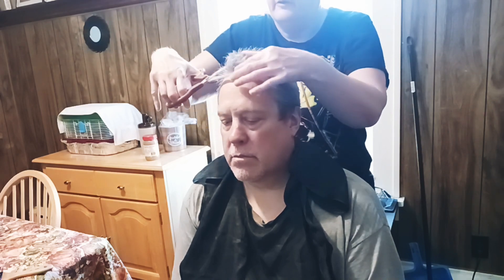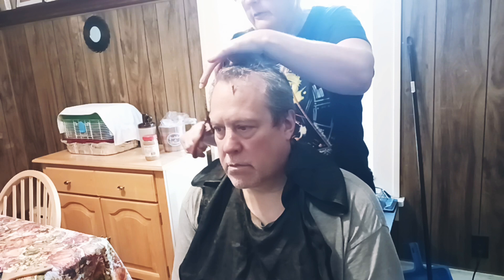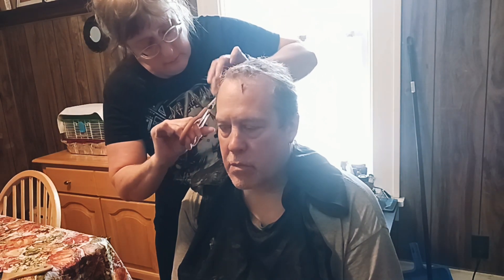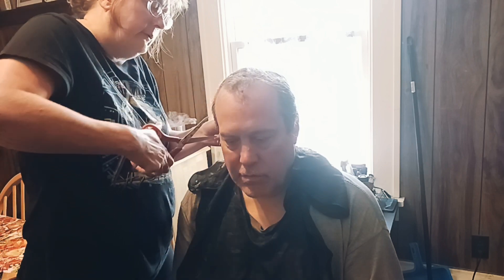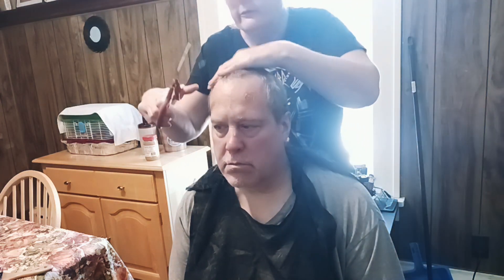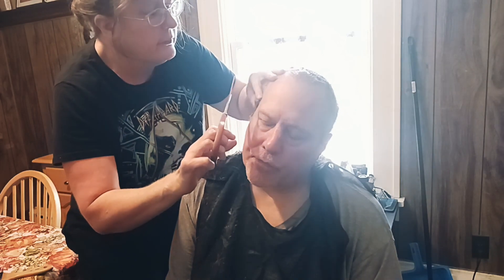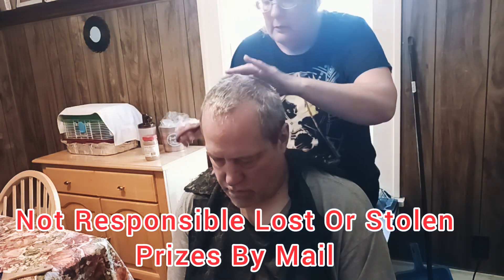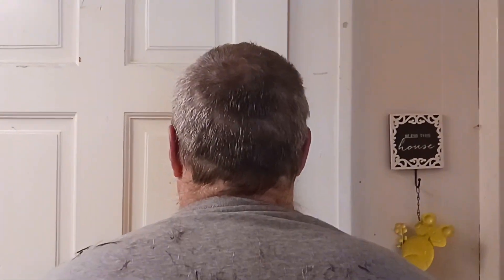DIY Back To School Haircuts Everyone Save $100s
Hey everyone we're cutting hair. My husband was kind enough to let me film it. Save 100s with at home haircare.  He's my biggest child. 🤣
4) Don't Respond 2Me In 2 Days Of Announcement You'll Be Disqualified. The are for gift cards every 100 subs, and DT prize packs. ( We're Not Responsible For Lost Or Stolen Prizes By Mail )